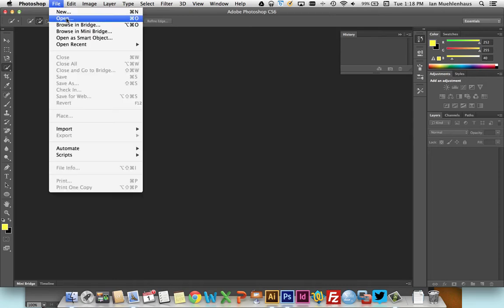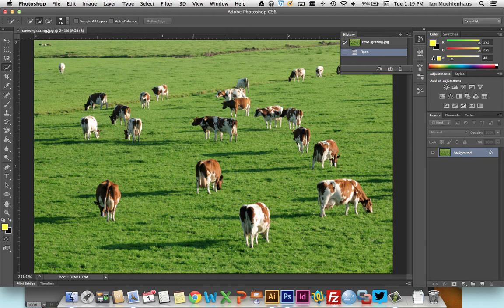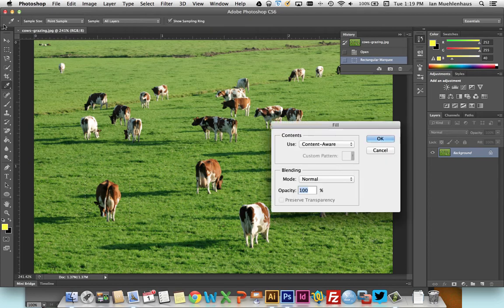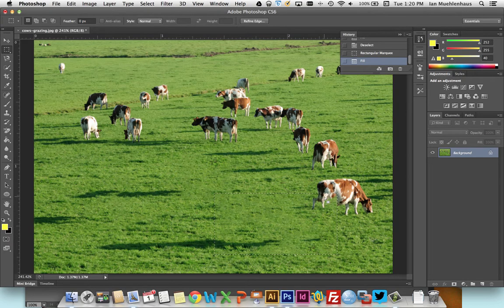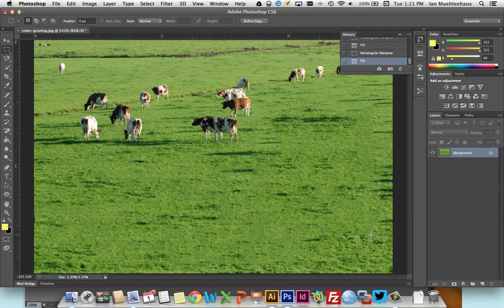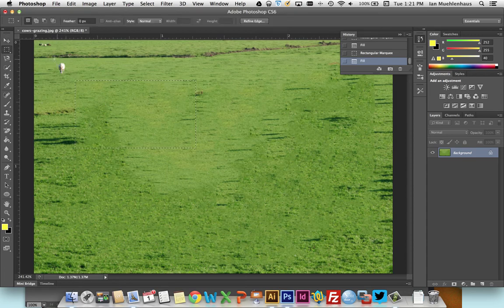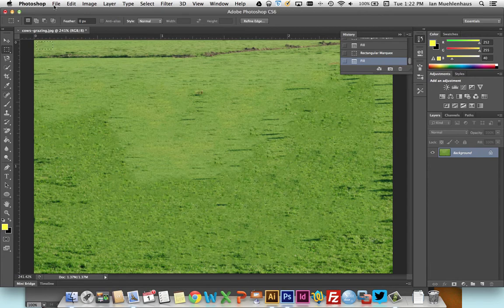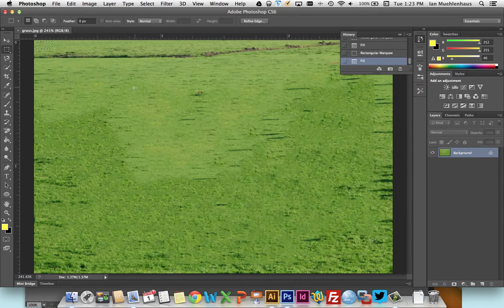Adobe Photoshop for Cartographers and Mapmaking: Content-Aware Object Deletion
This tutorial shows you how to use Content-Aware deletions to eliminate unwanted objects from an image (in this example, eliminate cows from a field of grass) and make it appear that they were never there. This is very useful for creating textured swatches or large background images for maps. You can also use this tool to delete ex-significant others from photos in which you were having a really good hair day, but I digress.